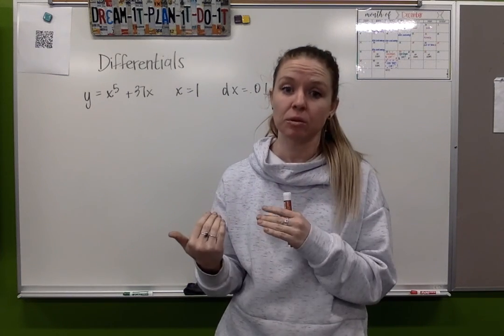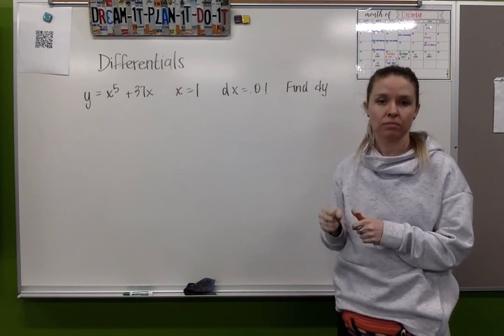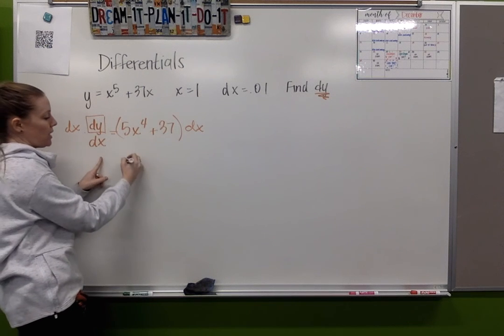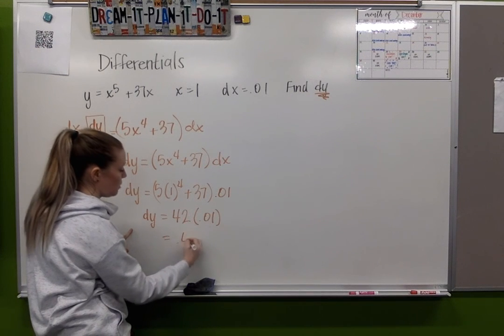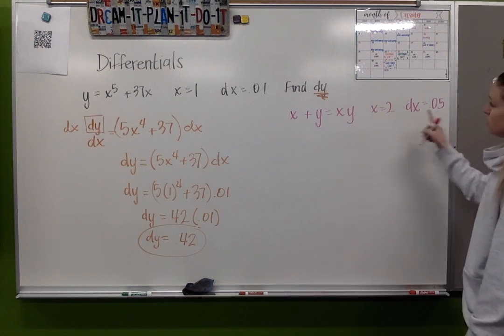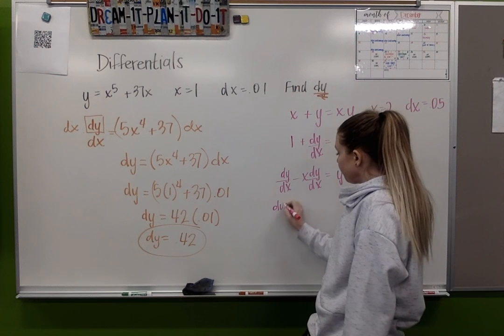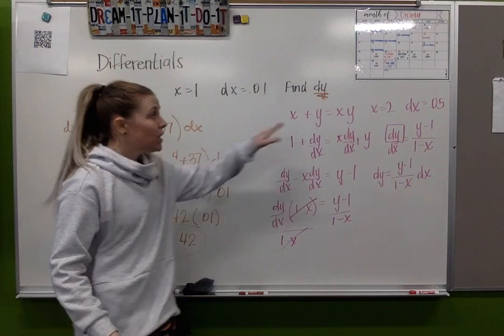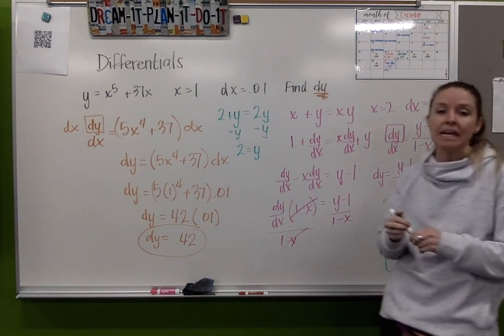Differentials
Solving Differentials